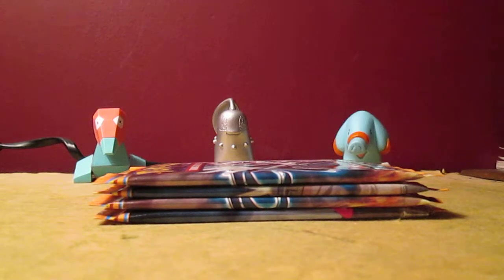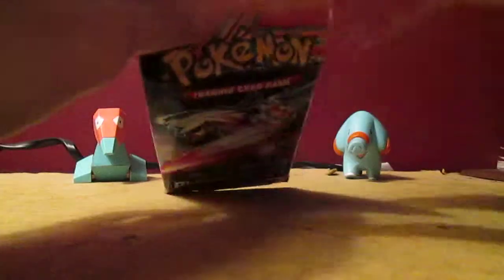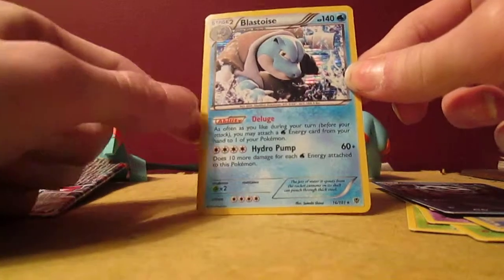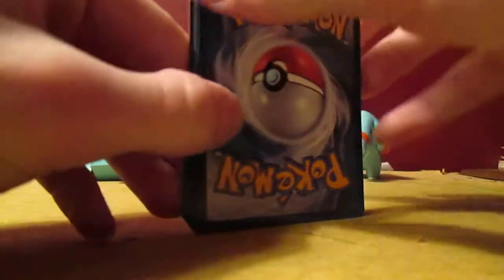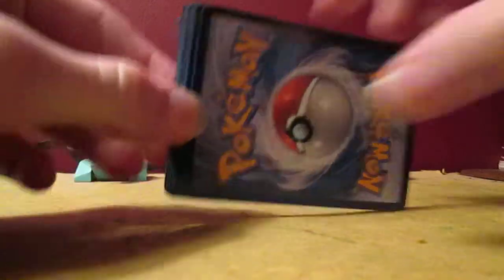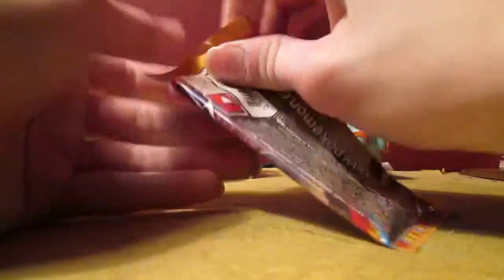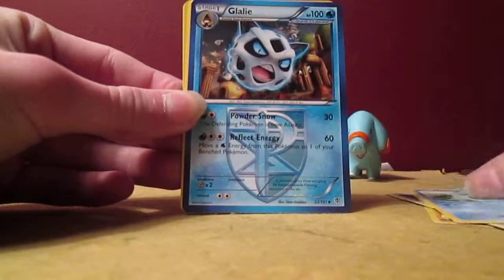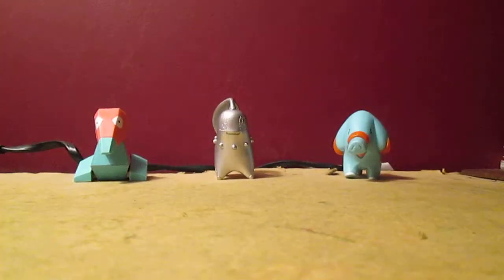Opening 4 Plasma Blast Booster Packs